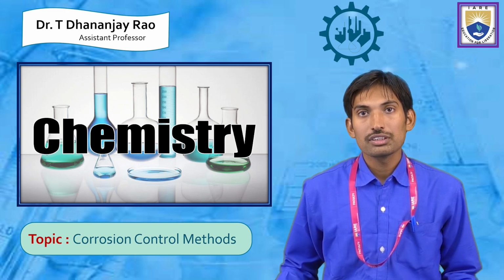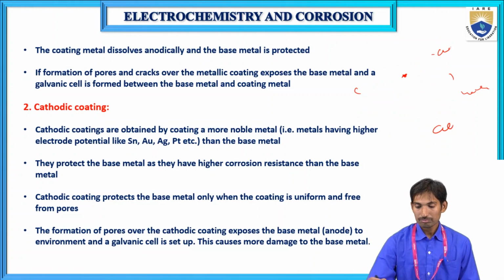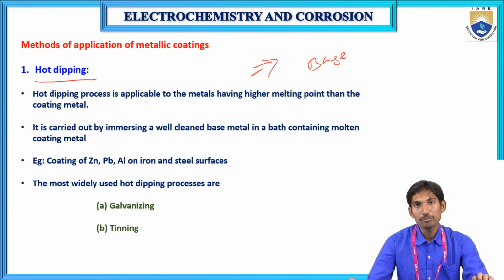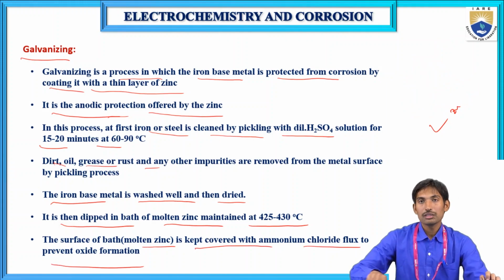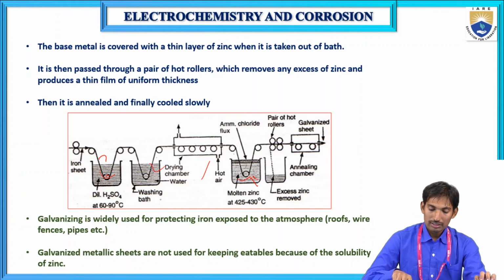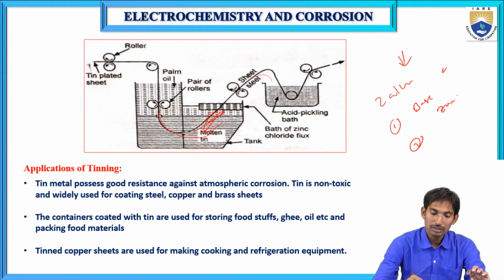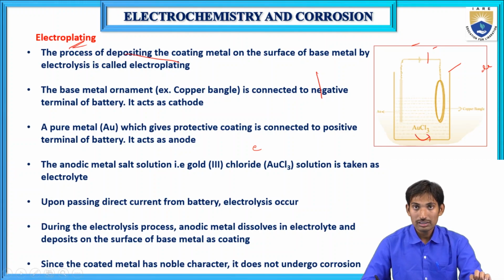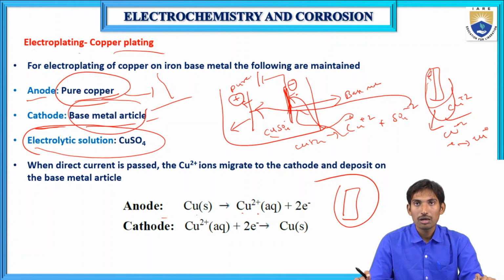Corrosion Control Methods by Dr. T Dhananjay Rao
Corrosion Control Methods by Dr. T Dhananjay Rao | IARE

Telangana, India.